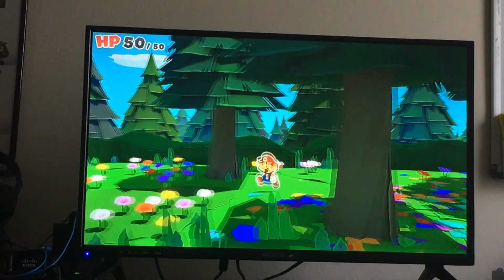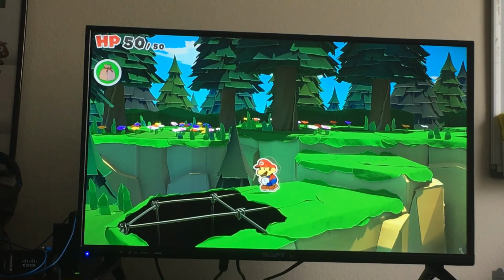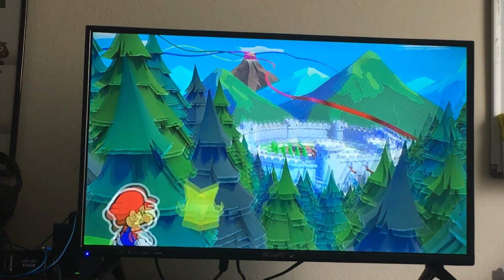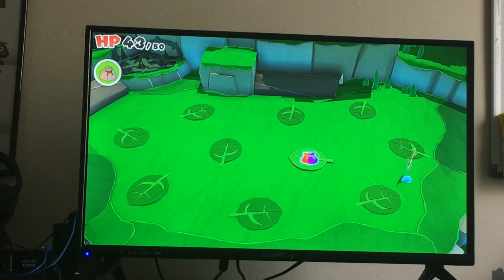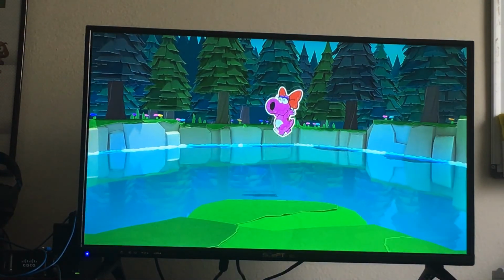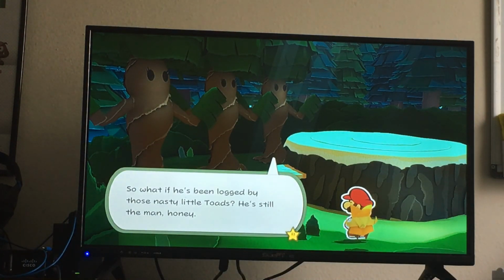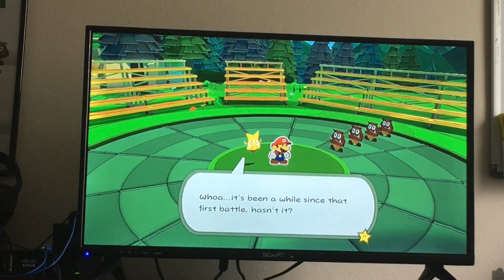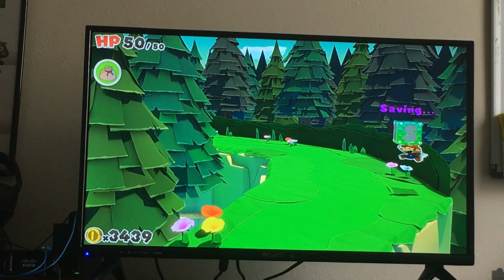Paper Mario The Origami King: Part 2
Today we are doing part 2 of Paper Mario the origami king if you haven’t saw the 1st part make sure to check it out!